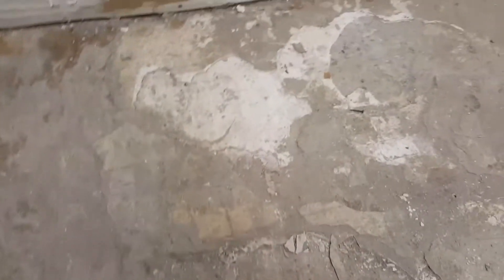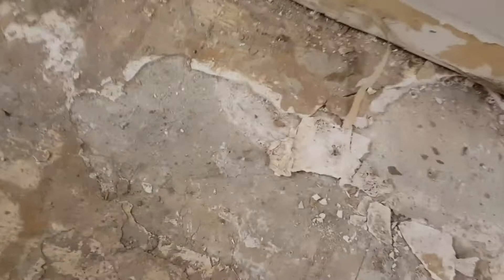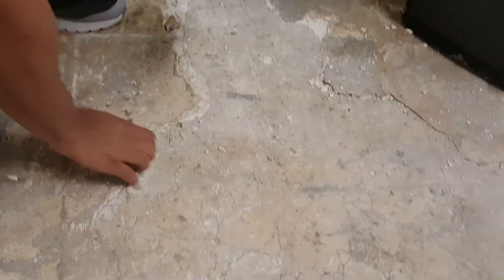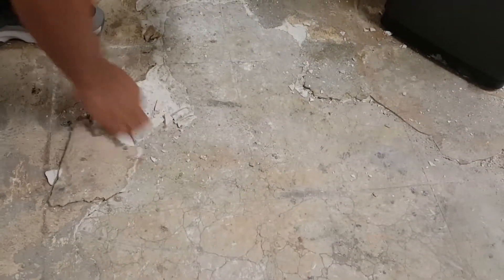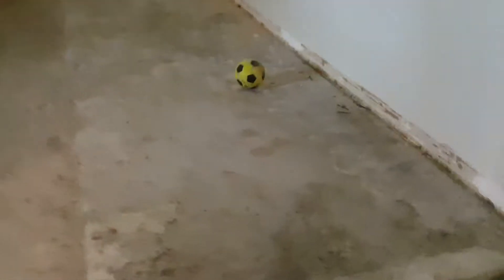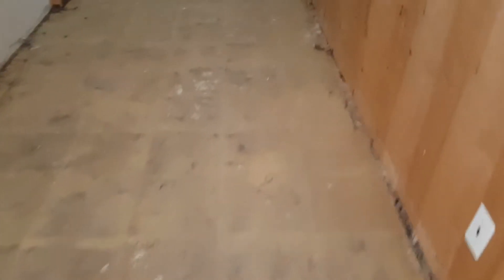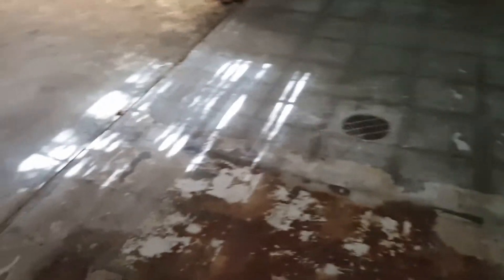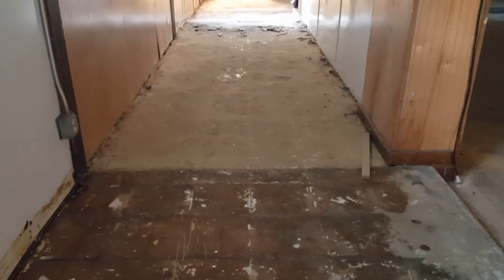Highschool Demo Before Video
Before Epoxy Chip